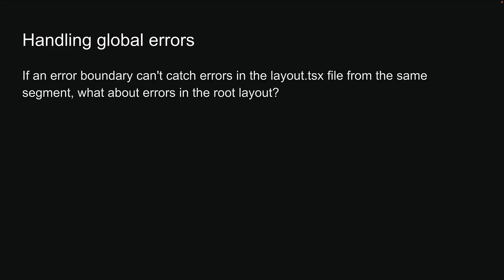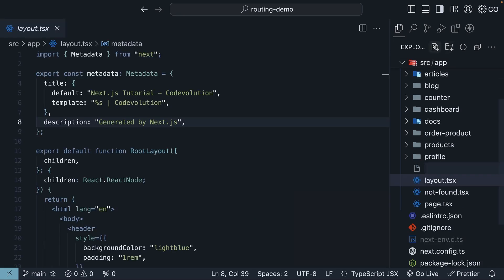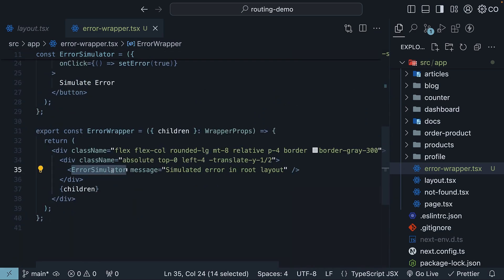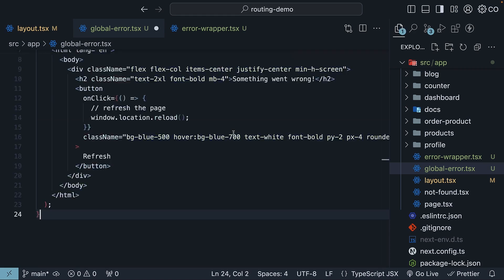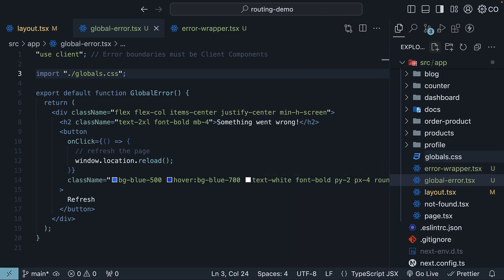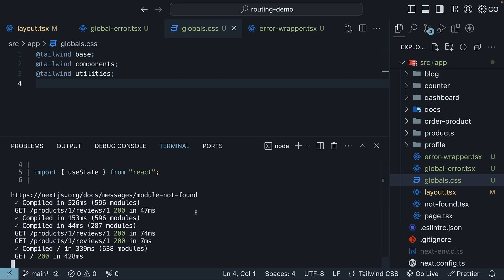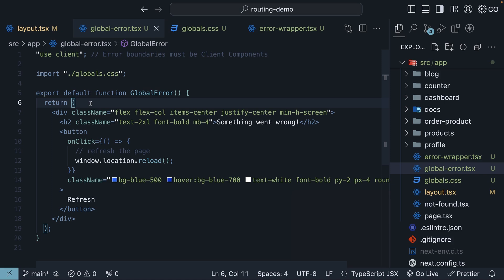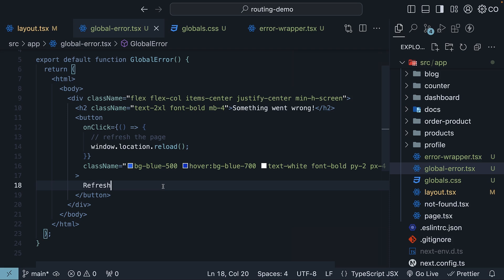Next.js 15 Tutorial - 29 - Handling Global Errors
Mastering Global Error Handling in Next.js: Root Layout & GlobalError.tsx Explained

In this video, we dive into handling errors in the root layout of a Next.js application using the GlobalError.tsx file. Learn how to set up a special error wrapper component to simulate errors, and understand why the global error boundary only works in production mode. We walk through the process step-by-step, ensuring your application remains robust with a comprehensive error handling strategy.

00:00 Introduction to Error Boundaries
00:14 Setting Up Global Error Handling
00:32 Creating the Error Wrapper Component
01:50 Implementing the Global Error Component
03:01 Testing and Debugging in Development Mode
03:40 Production Mode Error Handling
05:05 Final Thoughts and Recommendations
05:23 Conclusion and Channel Support